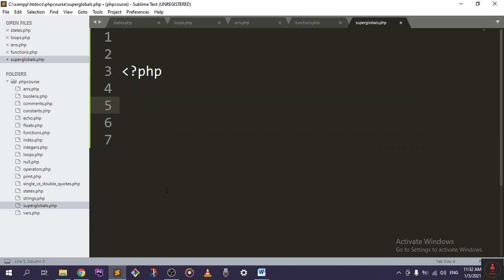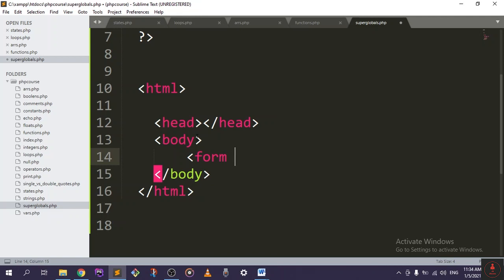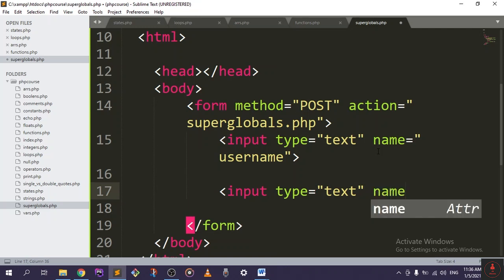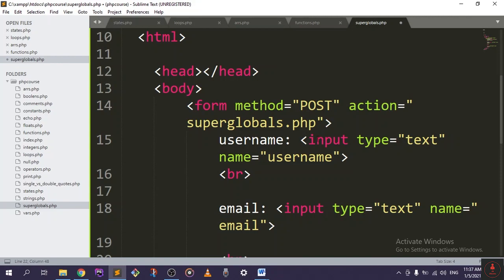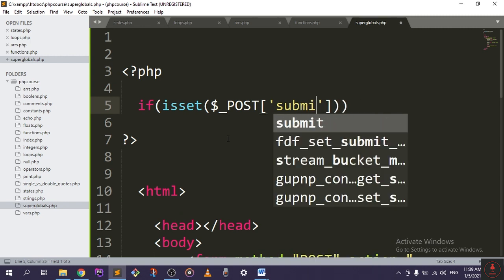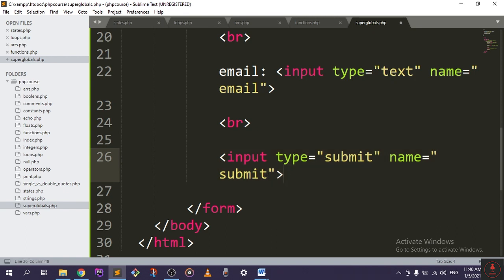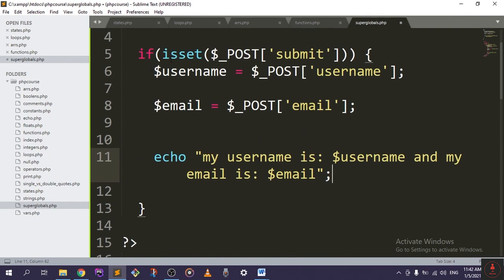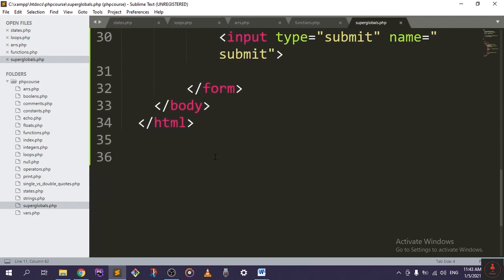31 - Post - Complete PHP Course